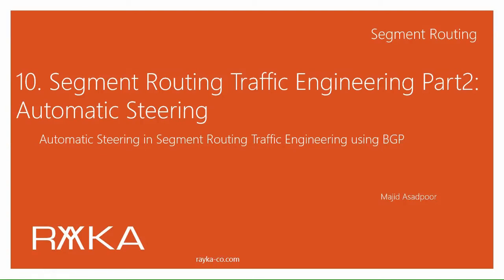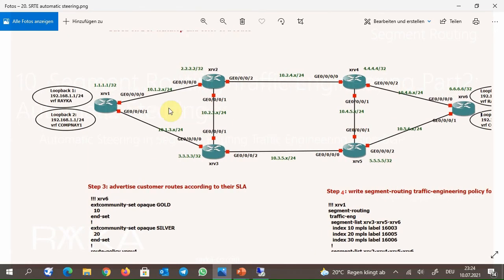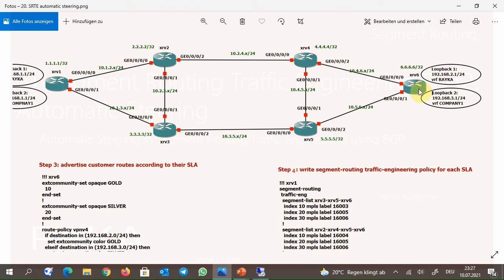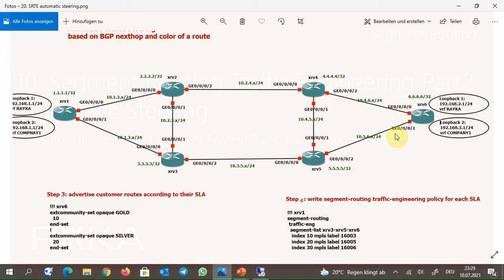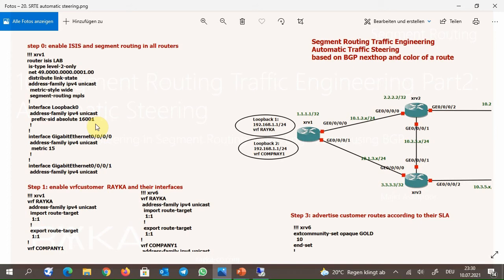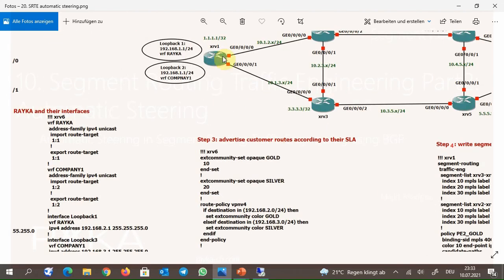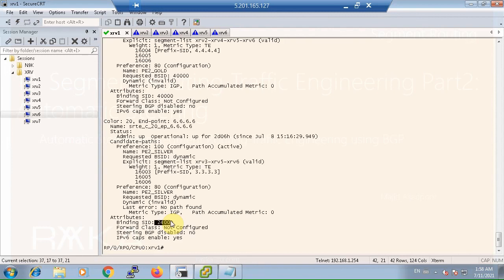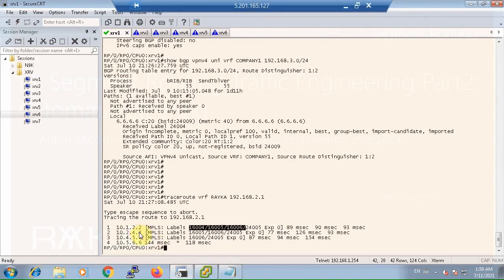10. segment routing traffic engineering Part2_ SRTE Automatic Traffic Steering using BGP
In the last video, we learned how we can use segment routing traffic engineering Policy to create a traffic engineering path. Then we learned how to manually steer traffic over the traffic engineering path using Binding-SID. In this section we would like to learn how traffic steering works automatically using BGP.